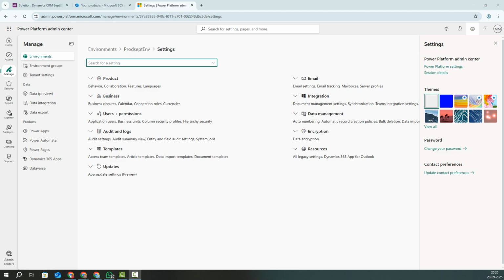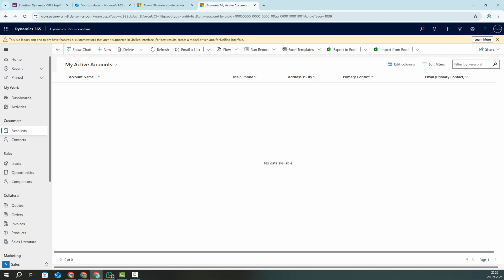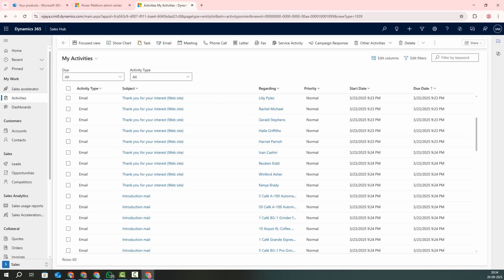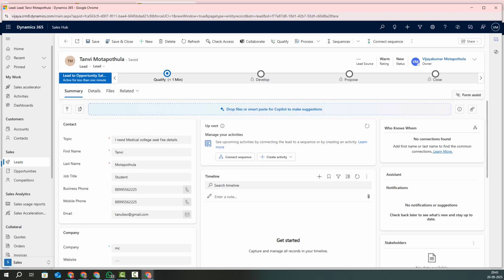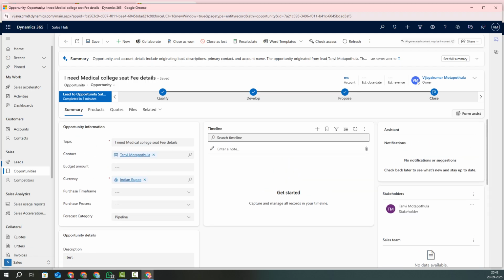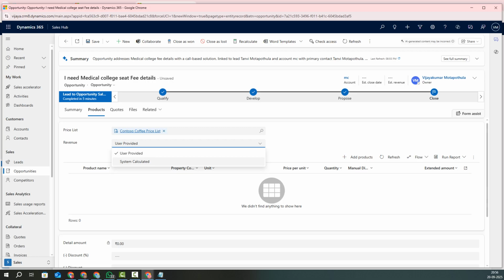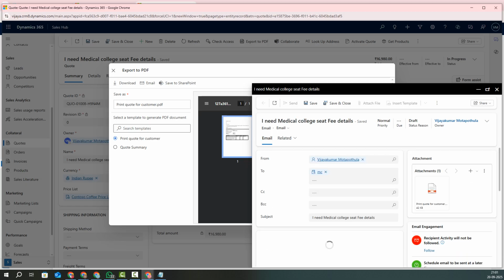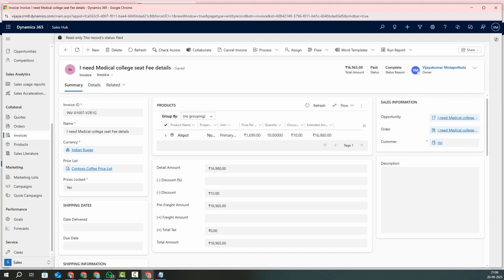Microsoft Dynamics 365 Sales | Sales Life Cycle Explained Step by Step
In this session, we explore the complete Sales Life Cycle in Microsoft Dynamics 365 Sales – from lead to opportunity to closing the deal. 🚀

🔹 Understand the Sales process flow in Dynamics 365
🔹 Learn how to track Leads, Opportunities, and Customers
🔹 Manage activities, tasks, and follow-ups effectively
🔹 Discover how Dynamics 365 helps streamline the end-to-end sales journey
🔹 Best practices to improve sales productivity

Whether you are a beginner in Dynamics 365 or looking to deepen your CRM knowledge, this video will give you clear insights into how sales teams can manage and close deals efficiently using Microsoft Dynamics 365 Sales.